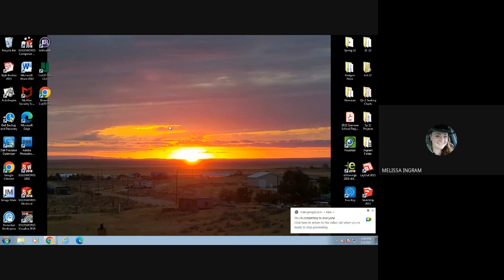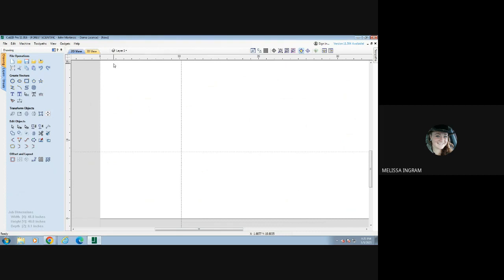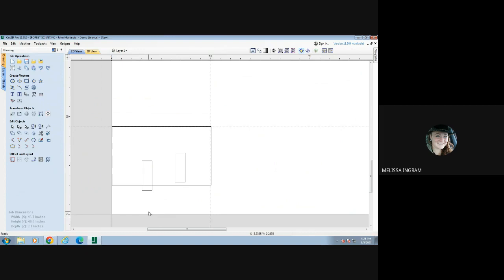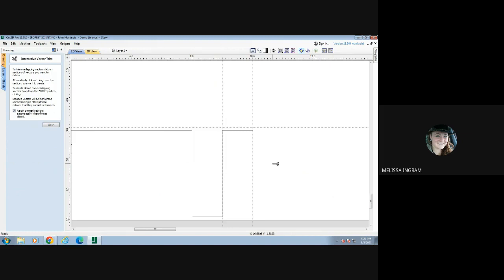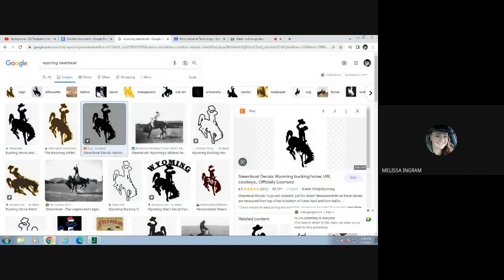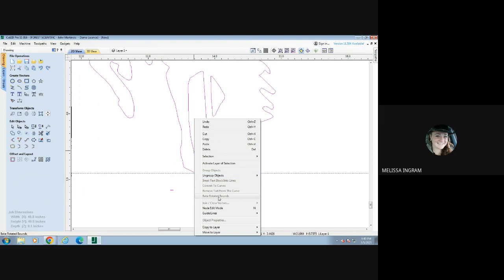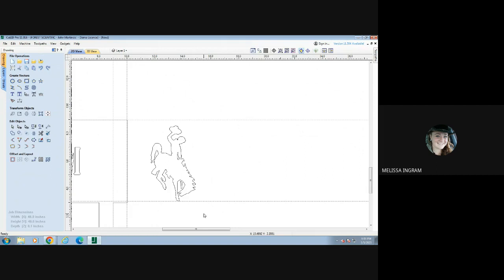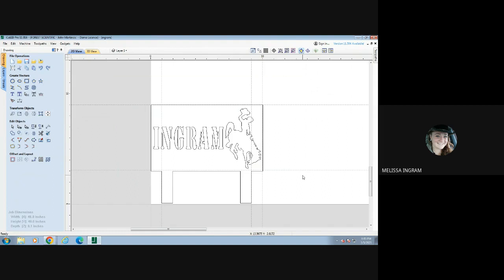Cut 2d Practice Assignment